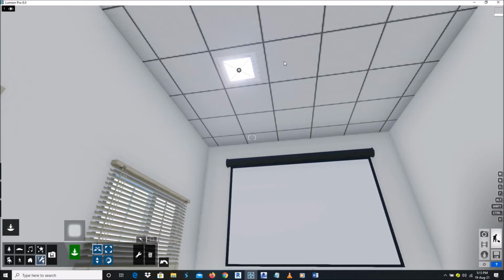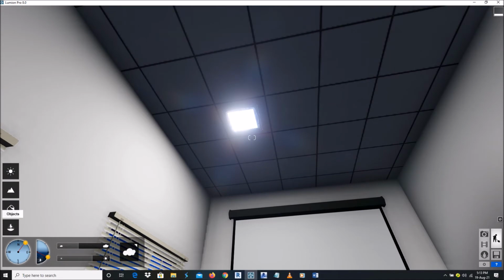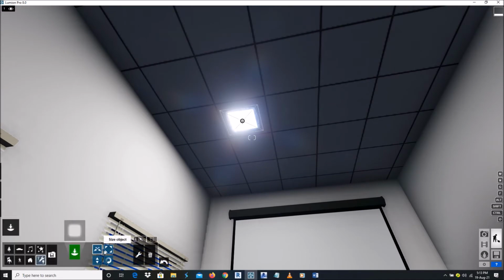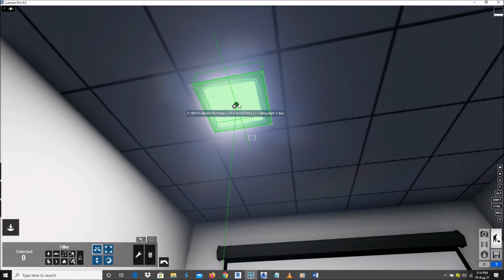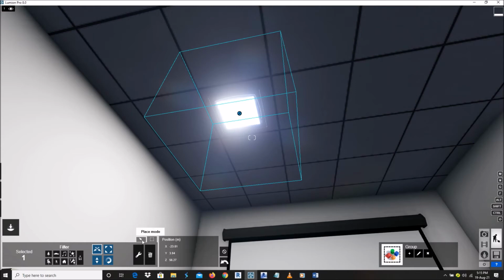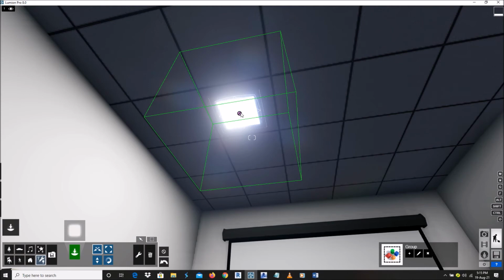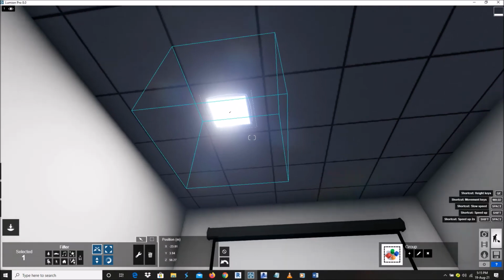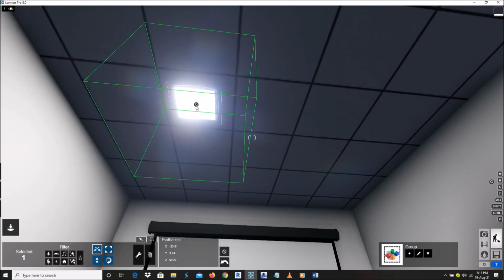How to Group Objects in Lumion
Grouping of objects of different categories explained in this short video.